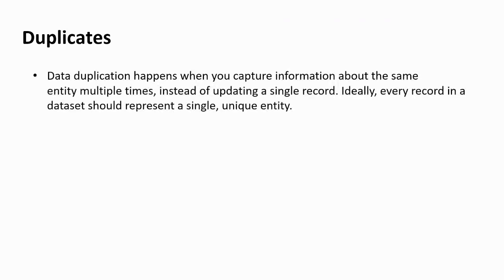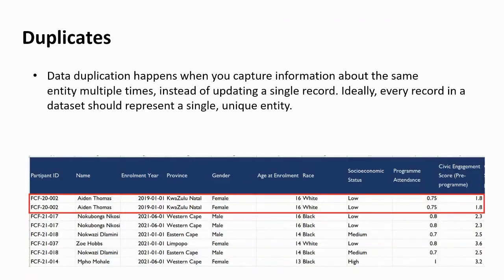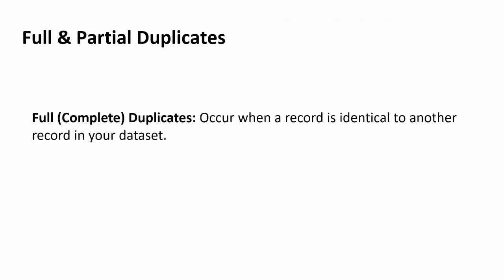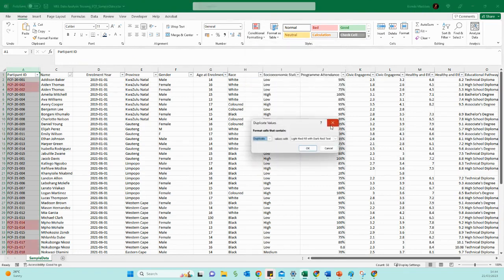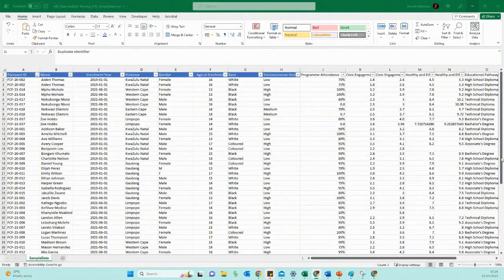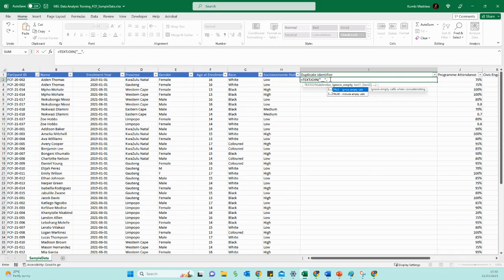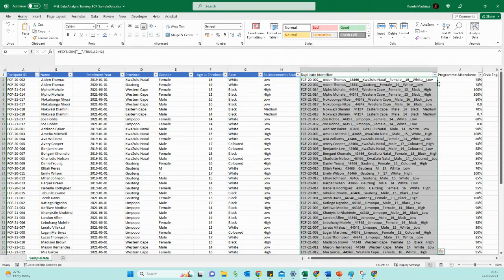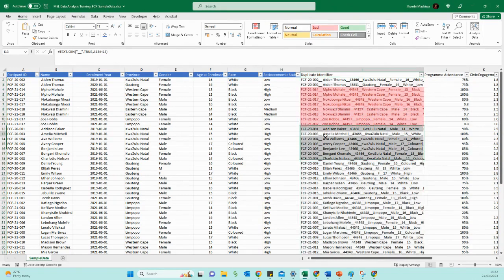Data Cleaning Hacks | Resolving Duplicates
Are you struggling with data duplication in your dataset? In this episode of "Data Cleaning Hacks," we demonstrate how you can tackle the problem head-on. We provide a detailed guide for finding and removing duplicate records, including full and partial duplicates using Excel's built-in and customized functions.